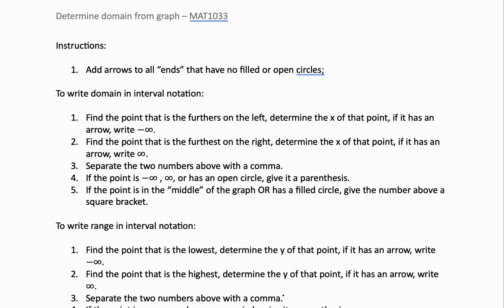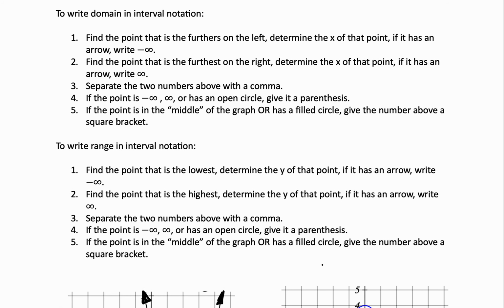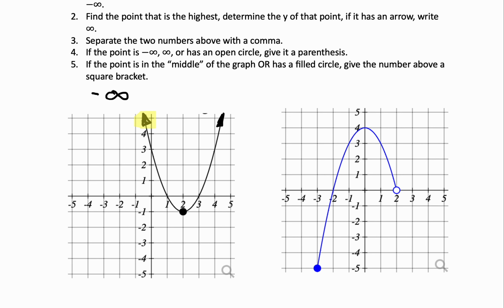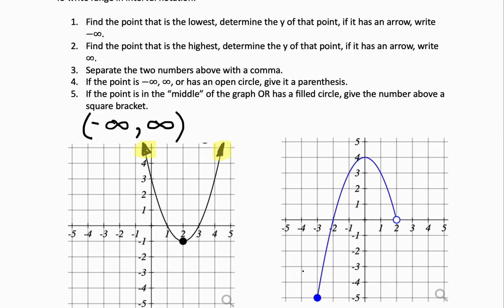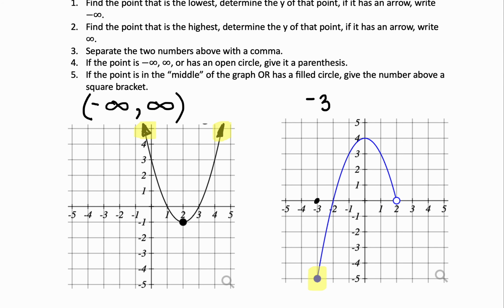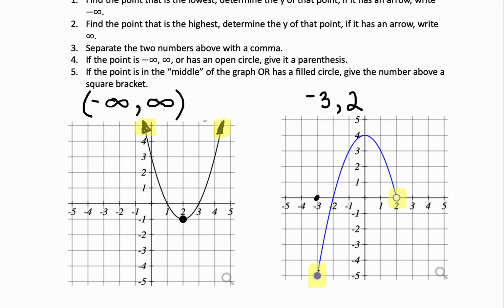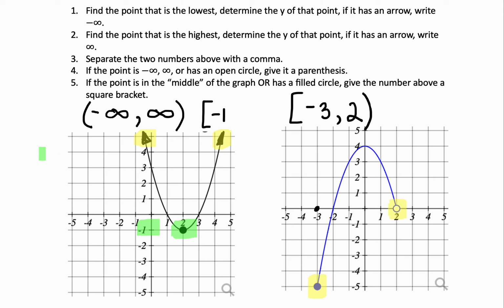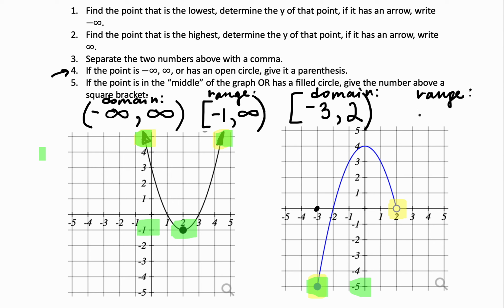How to determine domain and range from graph in interval notation